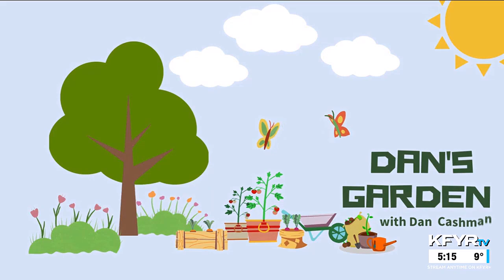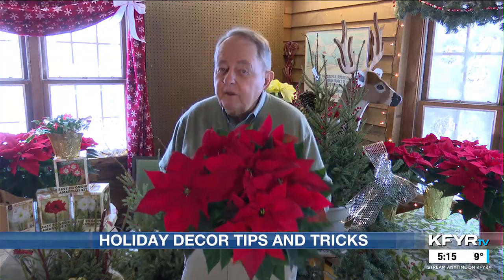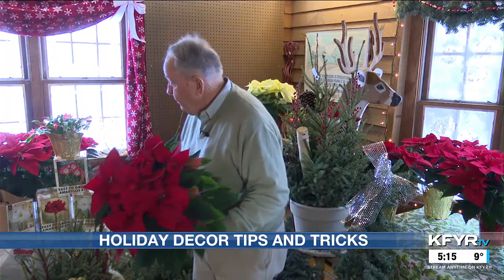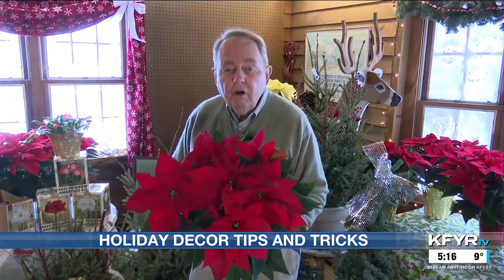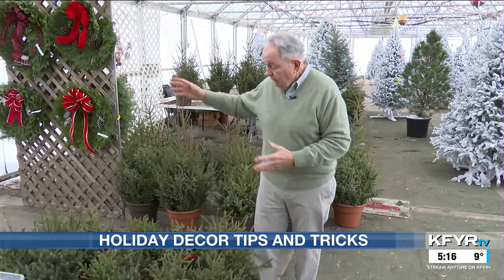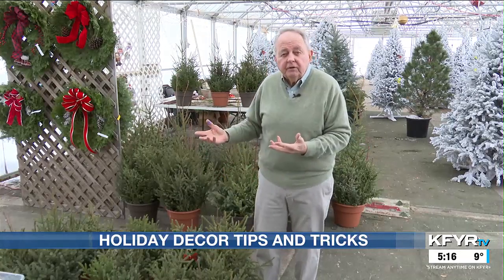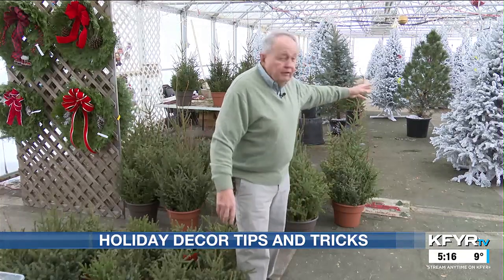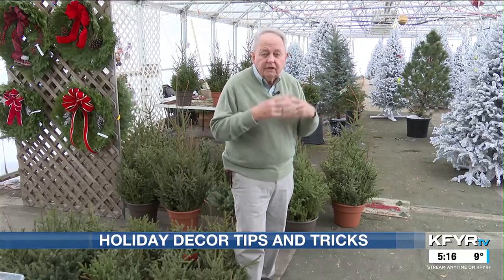Dan's Garden 11/29/2024